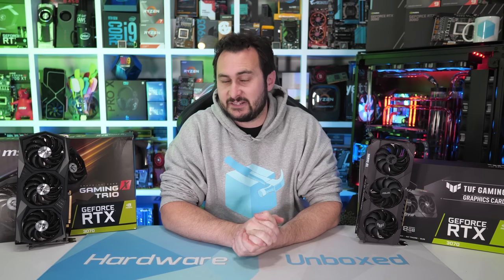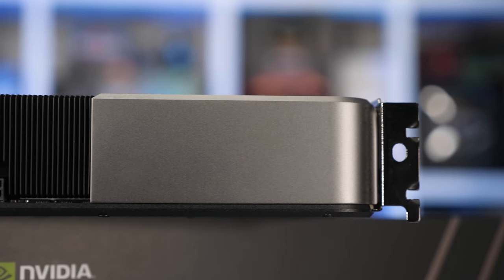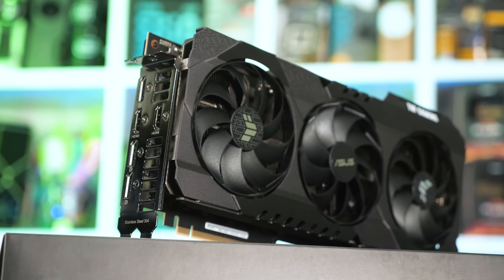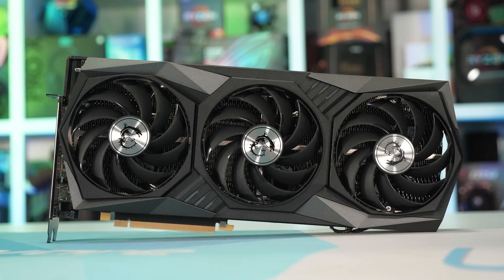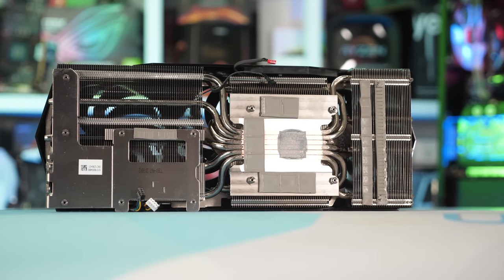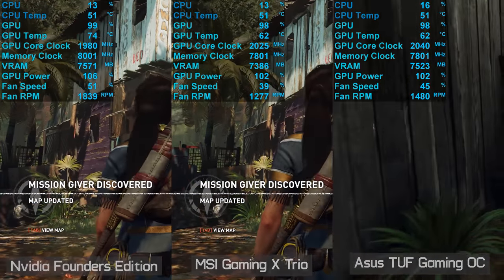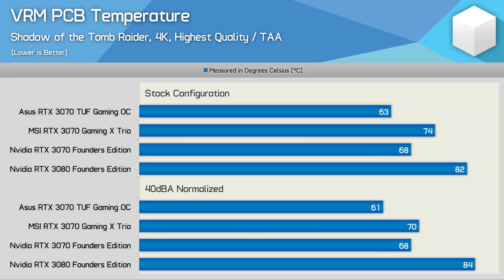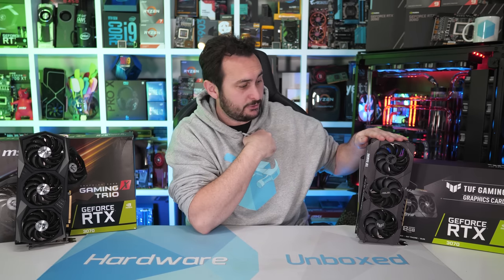Asus RTX 3070 TUF Gaming & MSI RTX 3070 Gaming X Trio Review, Thermals, OC & Gaming Benchmarks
GeForce RTX 3090
GeForce RTX 3080
MSI RTX 3090 Gaming X Trio
Asus TUF Gaming RTX 3090

Video Index:
00:00 - Welcome back to Hardware Unboxed
00:32 - A look at the RTX 3070 FE
03:07 - A look at the RTX 3070 TUF Gaming
05:06 - A look at the RTX 3070 Gaming X Trio
08:04 - Stock Stats
08:42 - Overclocked Stats
09:16 - Shadow of the Tomb Raider
09:36 - Power Consumption
09:52 - GPU Die Temp
10:26 - GPU PCB Temp
10:42 - VRM Temps
11:04 - GDDR6 Temps
11:23 - Final Thoughts